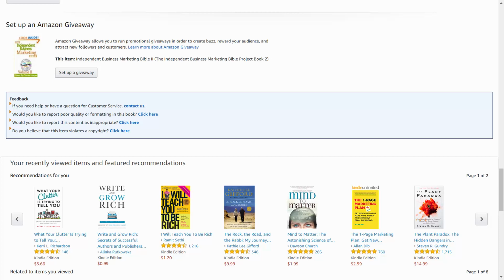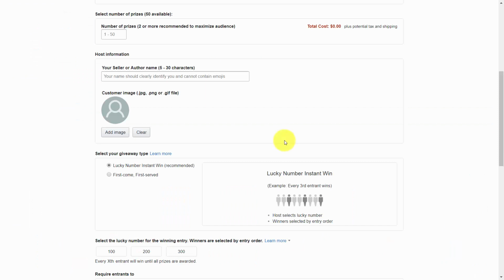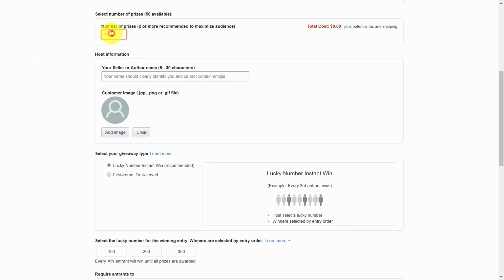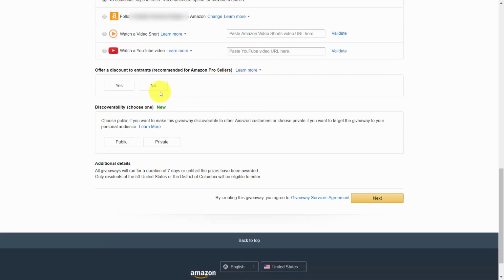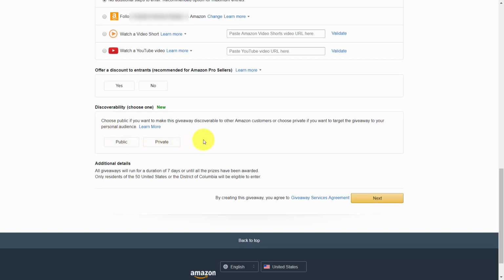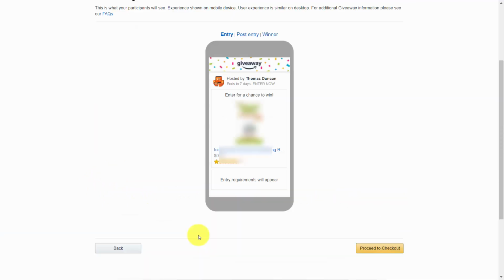25 Do a Kindle Book Giveaway Free Speed Publishing With Kindle Training Course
Do a Kindle Book Giveaway Free Speed Publishing With Kindle Training Course